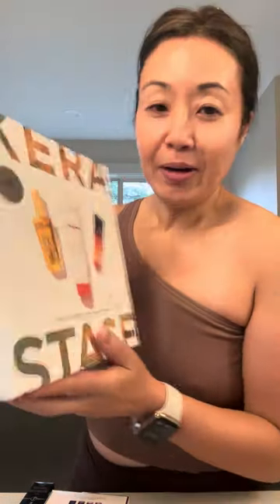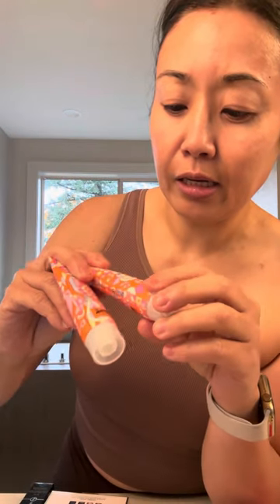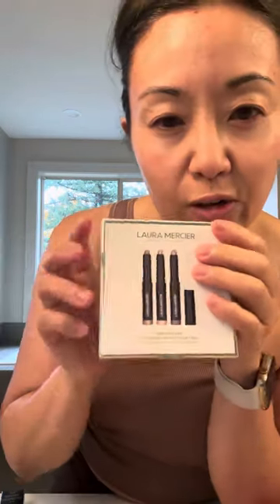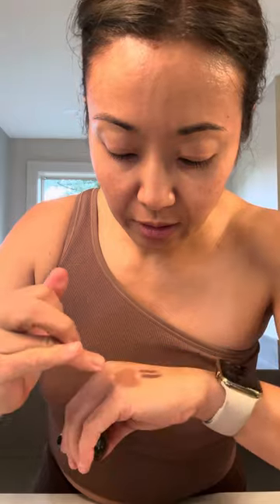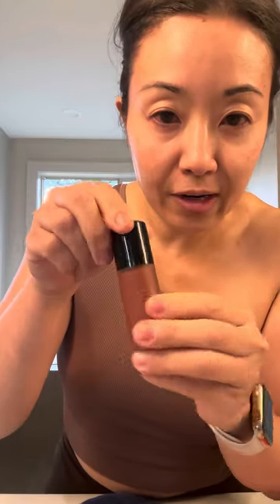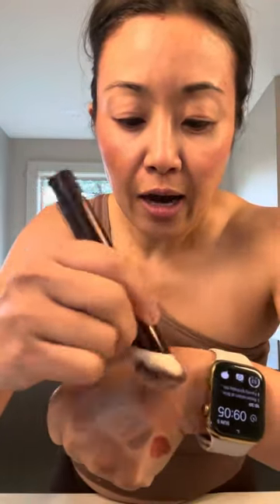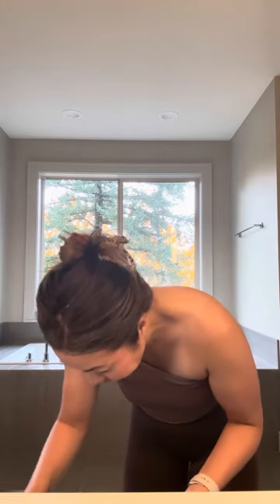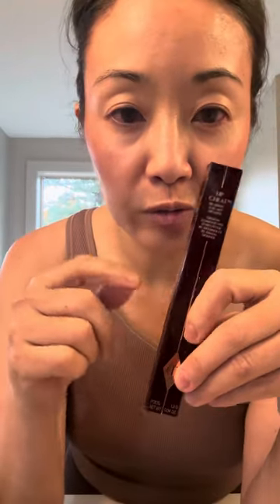Sephora VIB Fall 2023